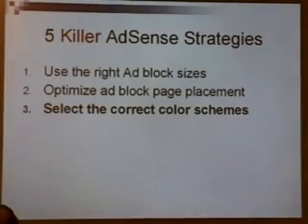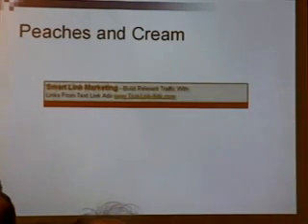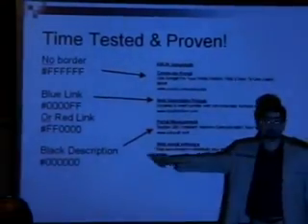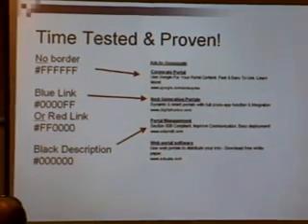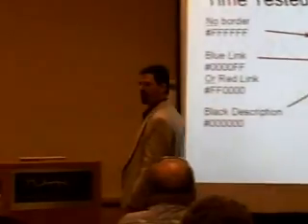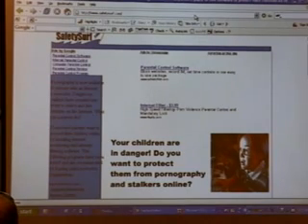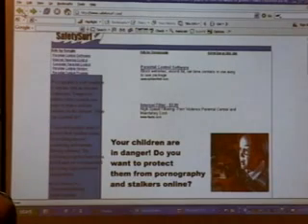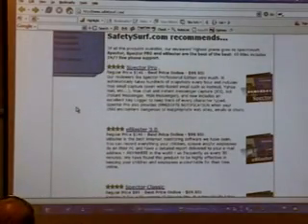Selecting the Right AdSense Colors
With Google's color palette, you can make your AdSense blocks look like any color of the rainbow.  But are some color schemes better than others for generating revenue.  In part 14 of my presentation, I begin discussing the best strategies for selecting colors.